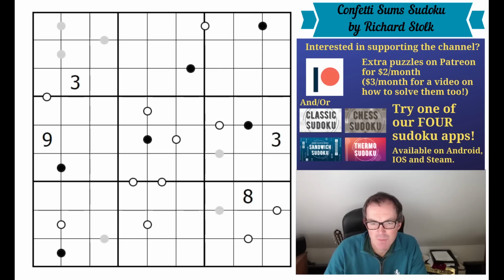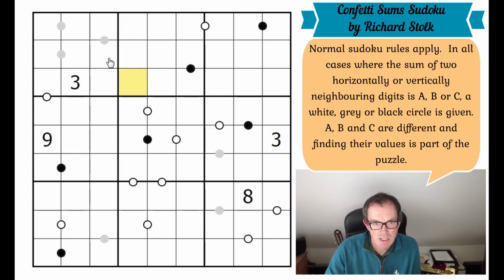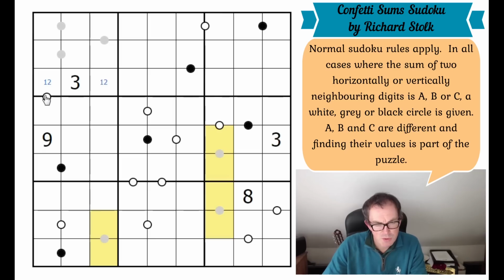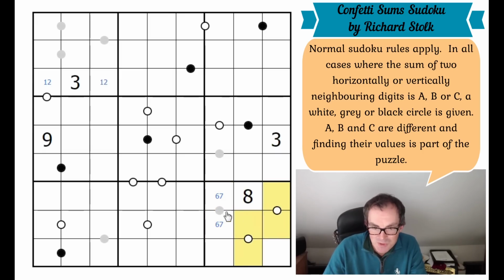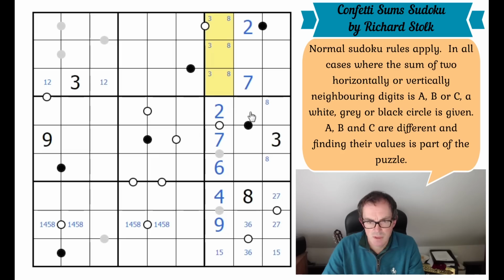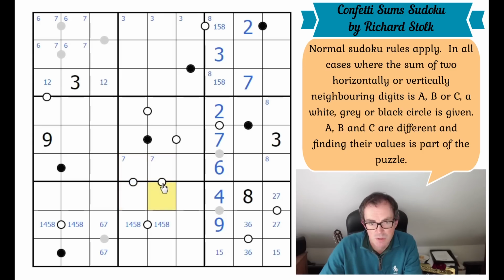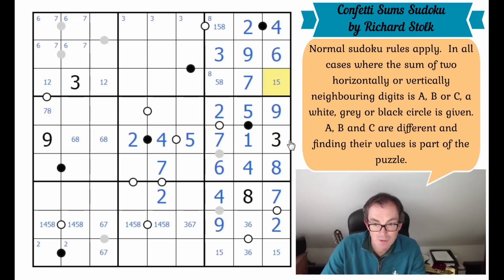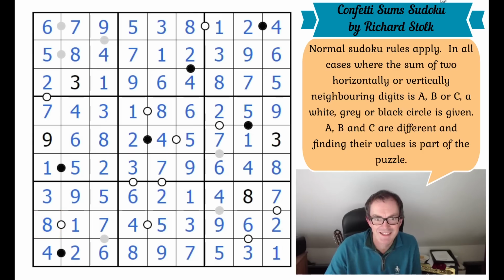Sudoku Tricks: Sometimes What's MISSING From The Grid Is Key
Today Simon attempts another puzzle from Richard Stolk's Sudoku Variants Series:  Confetti Sums Sudoku - the inspiration for which Richard credits to Stephane Bura.  You can play the puzzle here:

Rules:  Normal sudoku rules apply.  In all cases where the sum of two horizontally or vertically neighbouring digits is A, B or C, a white, grey or black circle is given. A, B and C are different and finding their values is part of the puzzle.

We RELEASED our second Sudoku Puzzle Hunt last weekend.

If you are NOT a patron of the channel on Patreon and would like to get a taster of the hunt then you can download the preamble (which consists of two letters:  one from Angus MacGuffin and one from ______; together with the notes about the puzzles which seem to have been written by a very unpleasant character indeed) and try the first puzzle at the link below.

ALERT:  Our monthly bonus puzzle for July is now available to our patrons.

Our Chess Sudoku and Classic Sudoku apps have just been UPDATED!

▶Logo Design◀
Melvyn Mainini